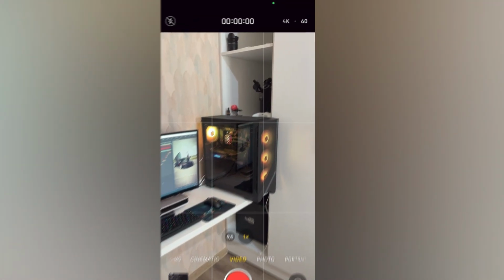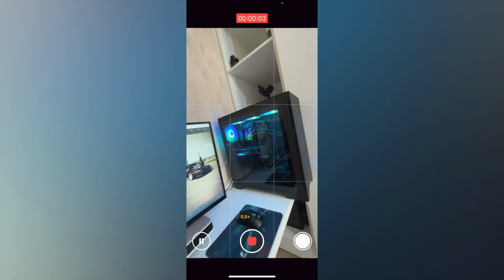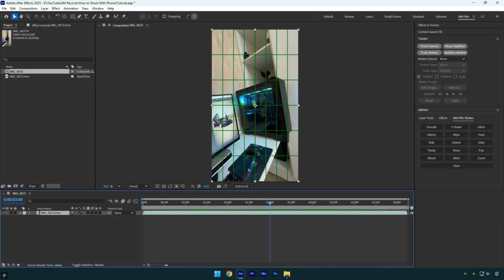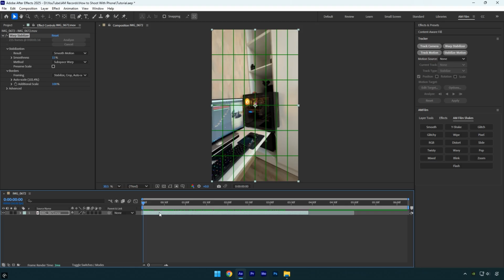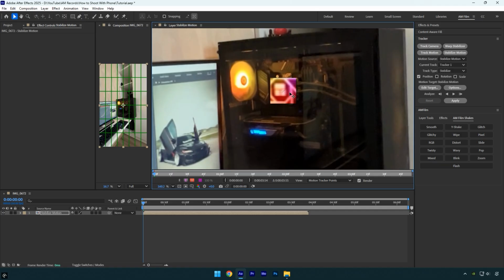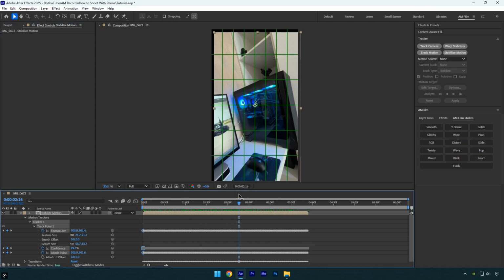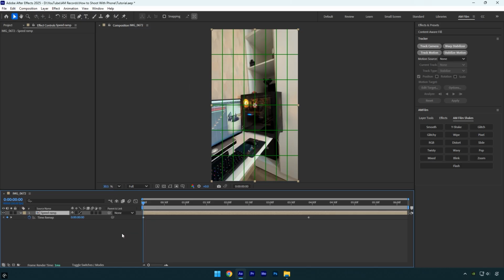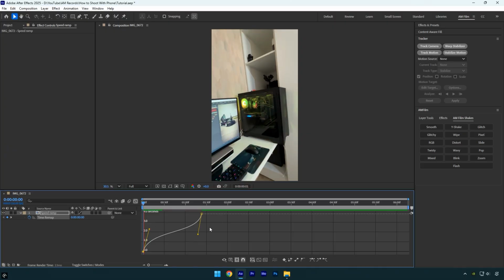How to Shoot on Your Phone for Speed Ramping & Edit in After Effects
In this tutorial I will show you how to shoot videos on your phone for speed ramping and edit in Adobe After Effects

CPU: i7-14700K
GPU: RTX 4060 Ti 16GB
RAM: Kingston FURY Beast 32GB